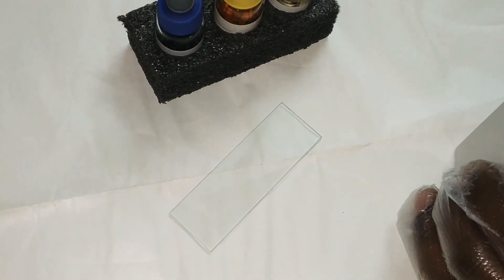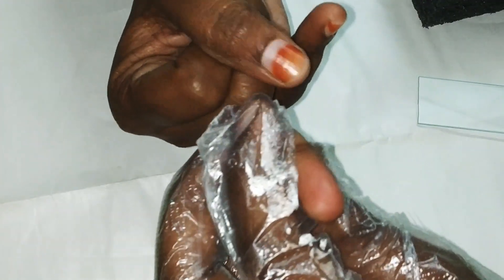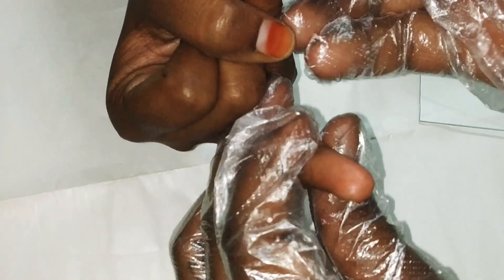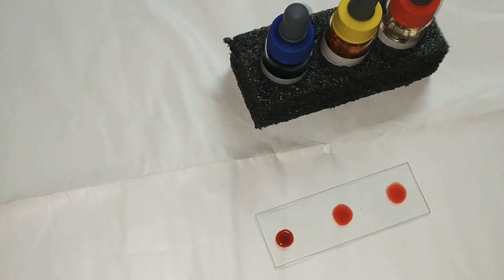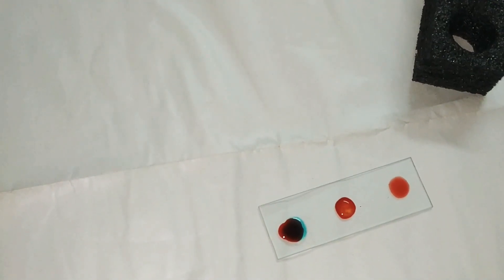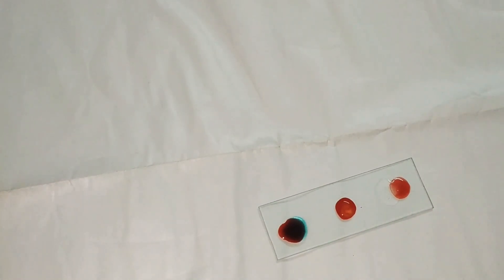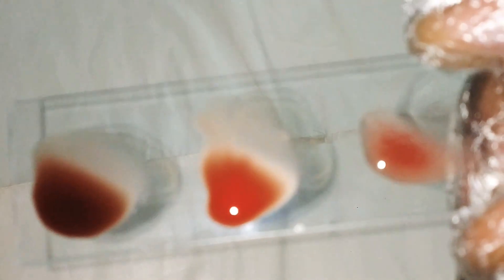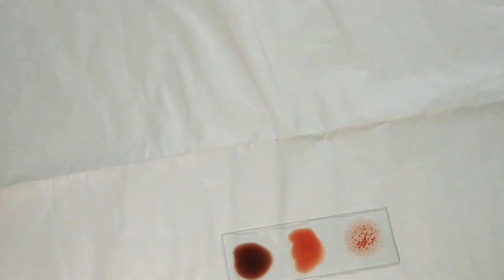Blood grouping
Comment your results